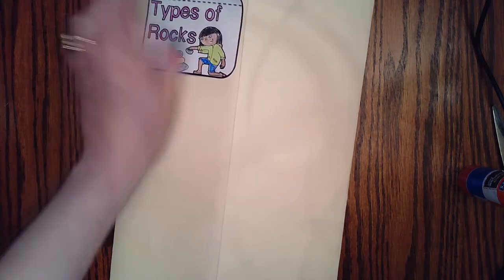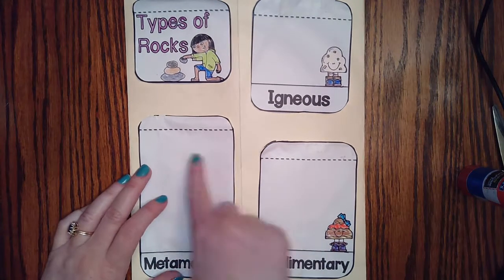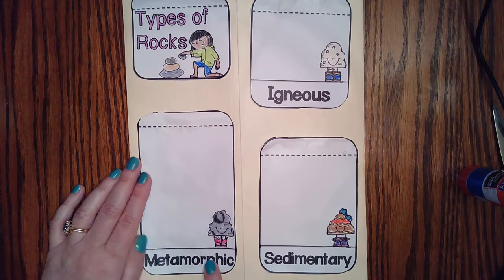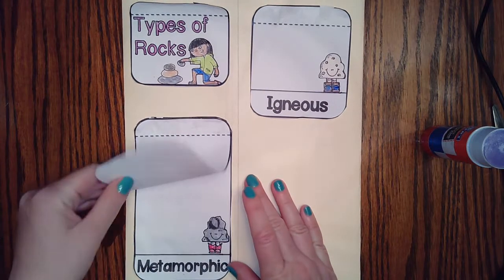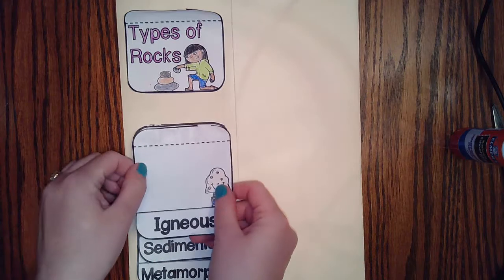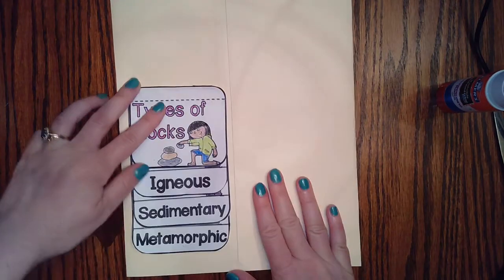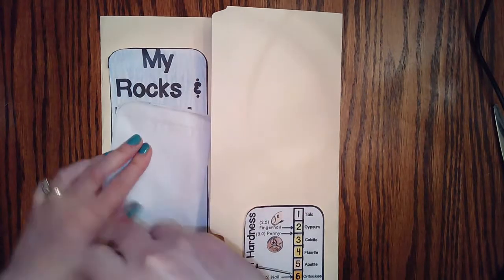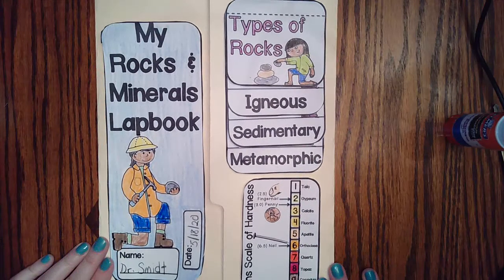Rocks and Minerals Lapbook Part 1